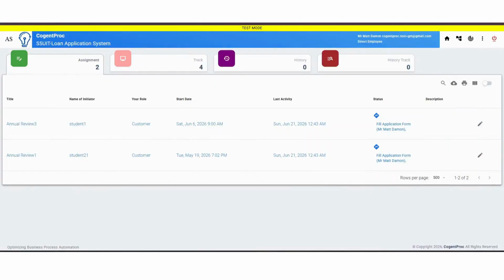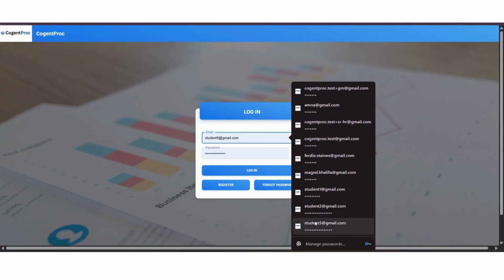S5UIT Loan Application System in CogentProc